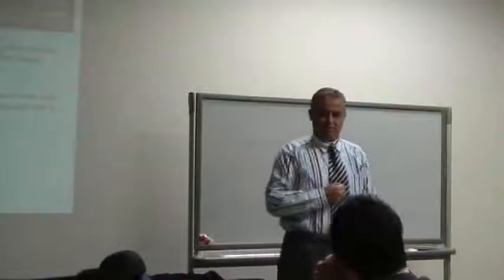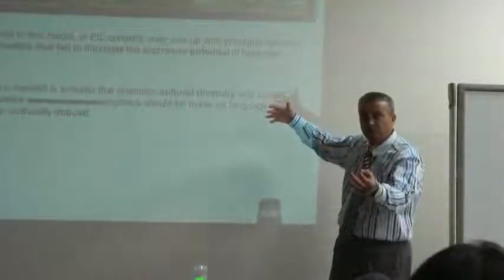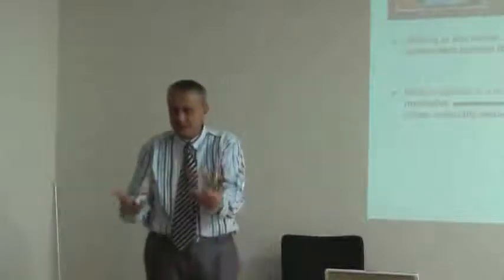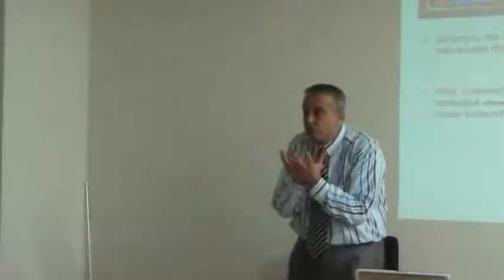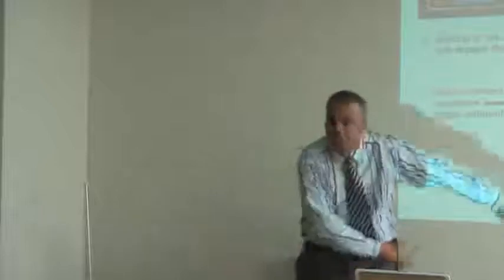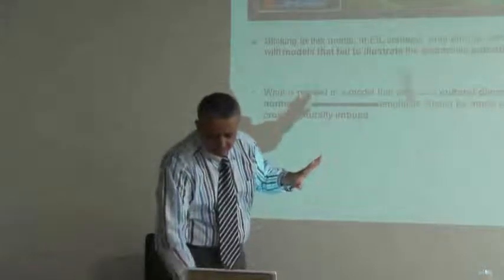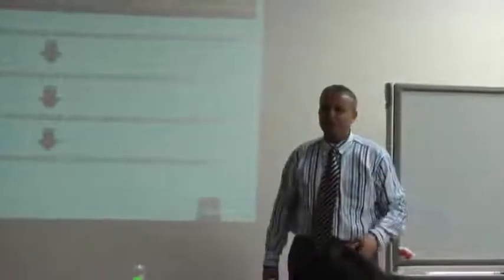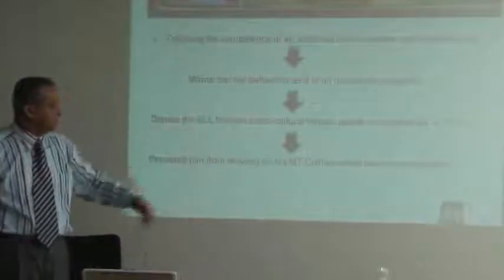Which Pragmatics to Teach in EFL Contexts Part 5/10.mp4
In a formal lecture given at Kyoto University (Japan) , Dr. Neddar (University of Mostaganem-Algeria) argues for the teaching of pragmatics in EFL contexts based on one particular aspect of language use, that of conversational strategies. Learners, as to him, should acquire all the features that are important in the interpretation of a communicative act. Given the heterogeneous nature of conversation in multicultural contexts, they should, as Mierekord (2000) suggests, be able to negotiate the norms for every individual conversation depending on the specific cultural particularities of the participants. What seems to be primary at issue then are means of fulfilling a successful convergence of meaning between the interactants. Conveying information along with establishing and maintaining relationship of varying degree of intimacy through comity strategies is the primary point of talks in any foreign language learning. If so it is, we need then to identify areas of pragmatics which learners will see as relevant and worth acquiring so that the learning of the language is reasonably justifiable. Therefore, the first question to be asked here is not what sociopragmatic rules of use to teach?  But rather what pragmatic strategies to adopt in meaning negotiation?